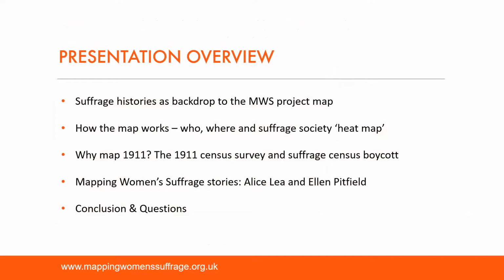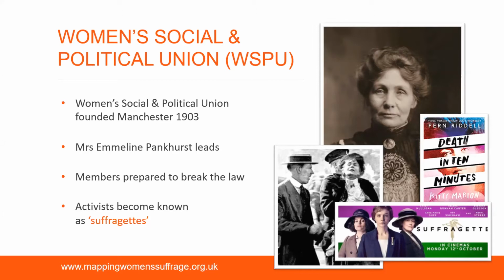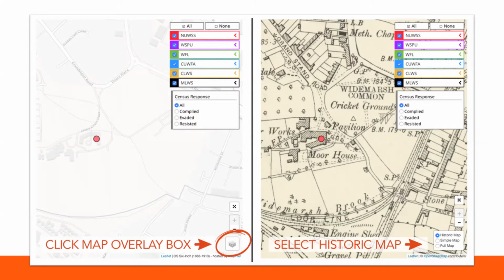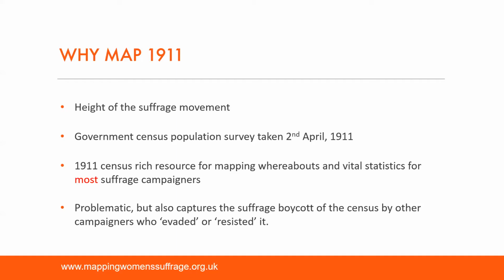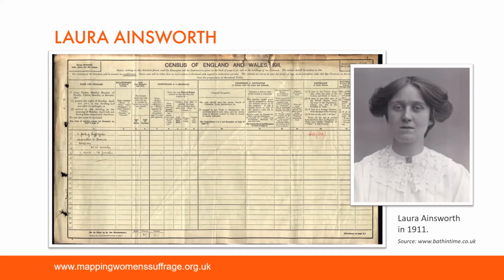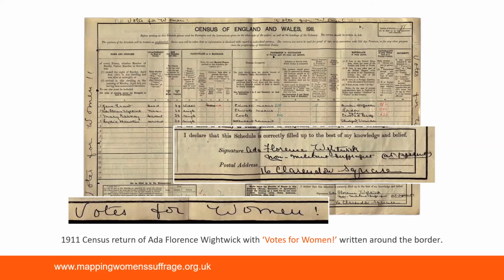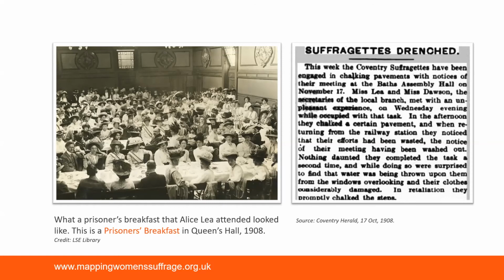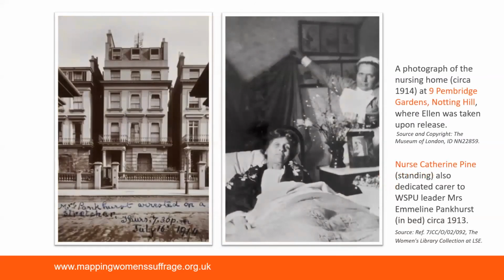Mapping Women's Suffrage - Historical Association Webinar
In this video Tara Morton talks about the aims of the Mapping Women’s Suffrage project and how you can get involved; gives an overview of the project map’s interactive functions for users; and presents some of the illuminating suffrage stories the project brings to light. The video was originally recorded for the Historical Association webinar series in June 2020.